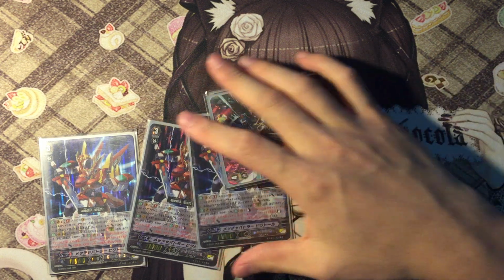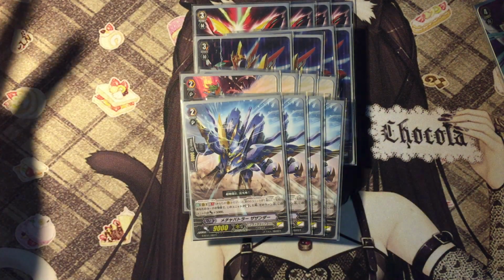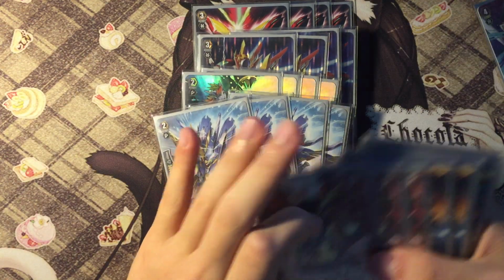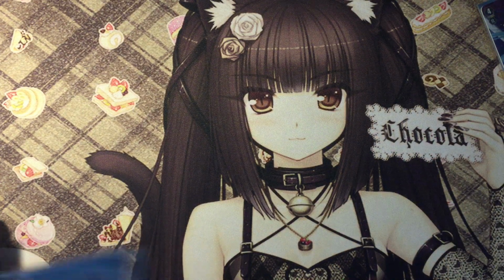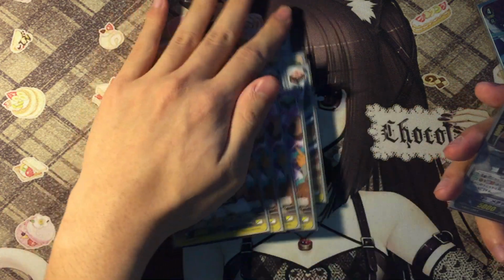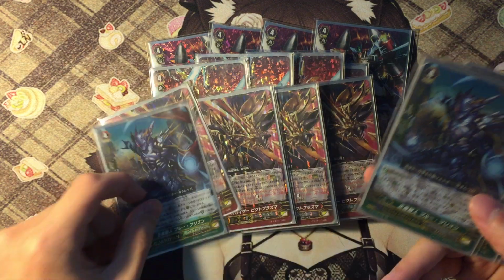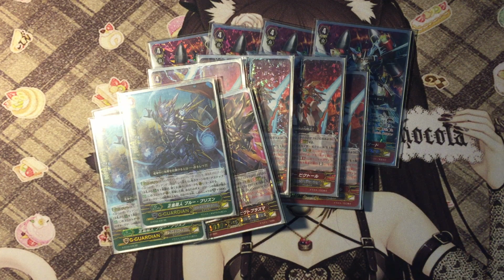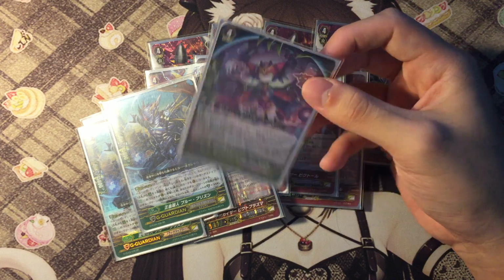Cardfight Vanguard Deck Profile: MeteorKaiser, Bustered(GFC-2016)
That 115k to 160k Jump! By yours truely, Bustered!
Lets be Friends on facebook!